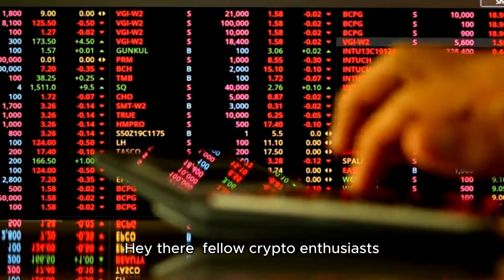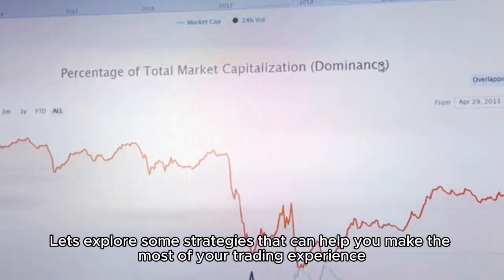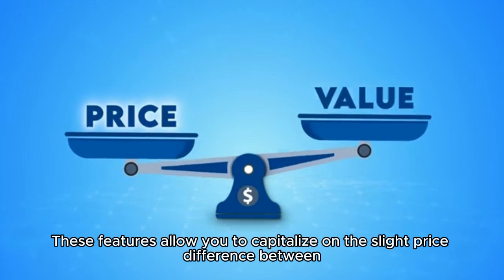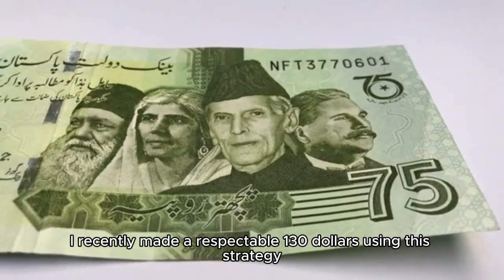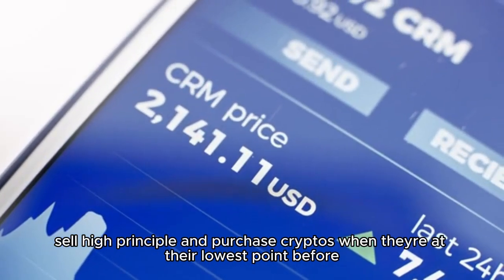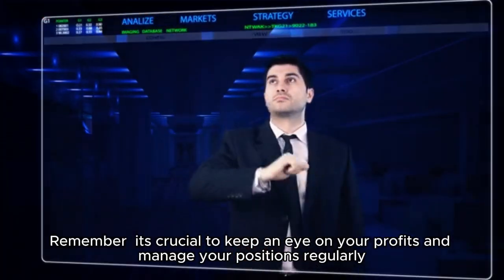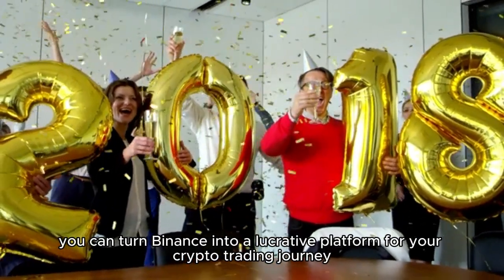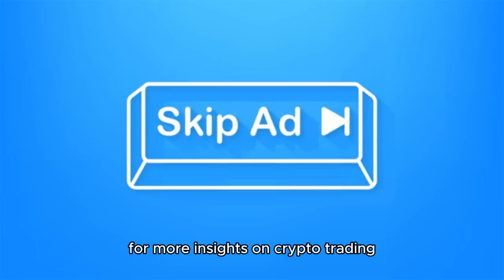Binance Word Of The Day | Crpto Trading on Binance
- get books on these topics and many more: In This Economy?: How Money & Markets Really Work, Basic Economics, ETC...
- Ebook Maker free sign up. Create a free account now and make eBooks and sell online
- Quality corporate / office supplies on Amazon. These are quality Amazon products in high demand.